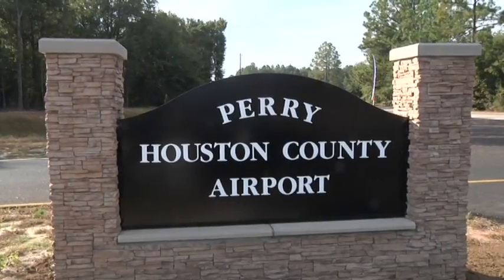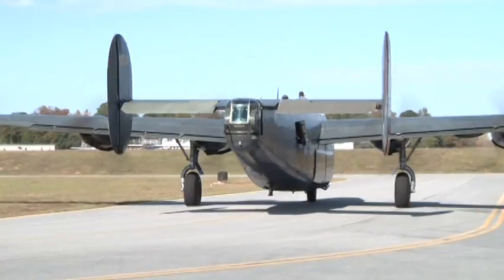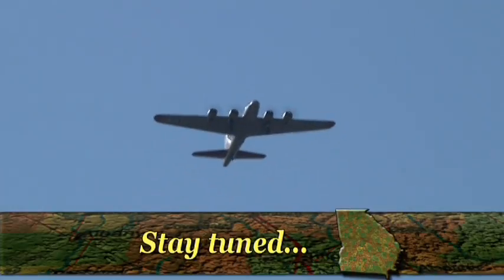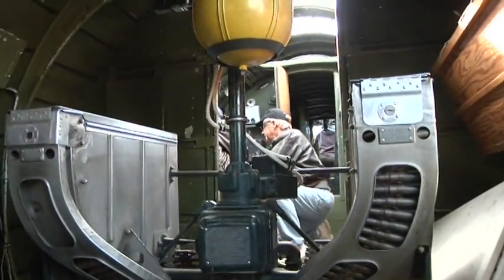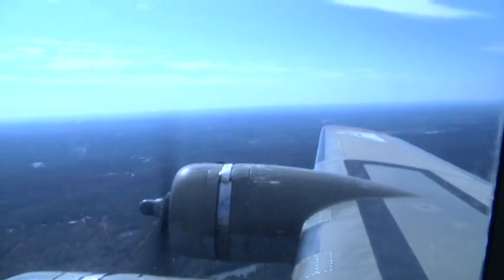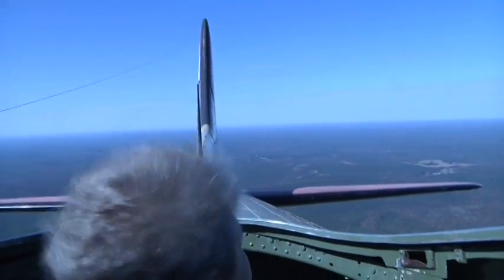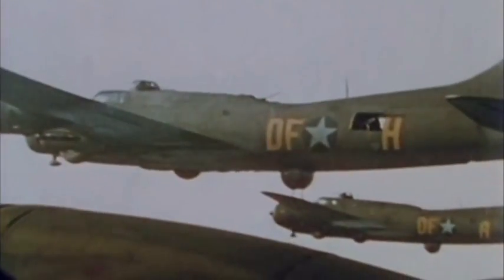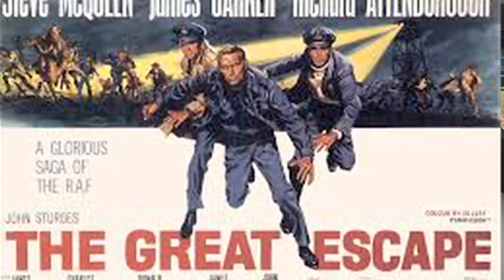Todd Wilson's Georgia Journal - Veterans Day B-17 Flight - Part 1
The Commemorative Air Force's B-17 in flight plus interviews with a WWII B-17 Pilot and former POW.